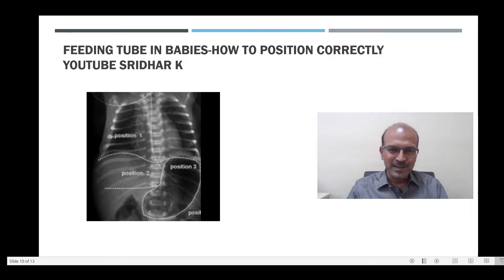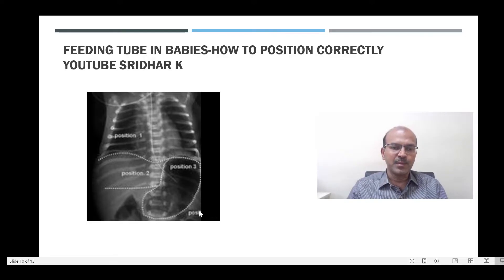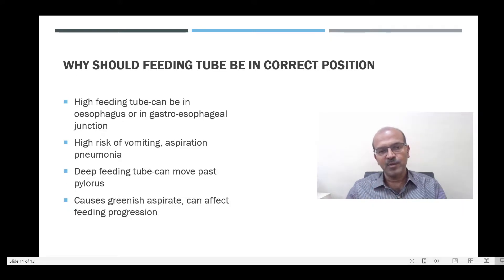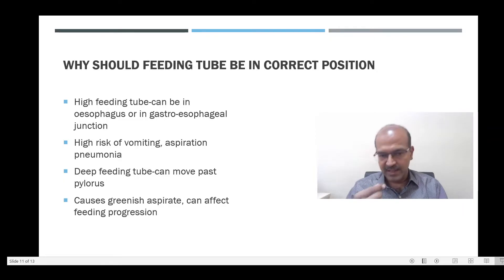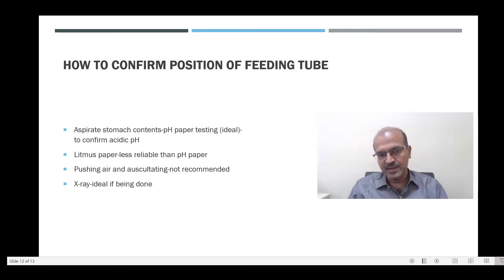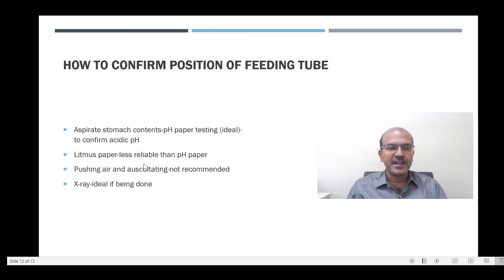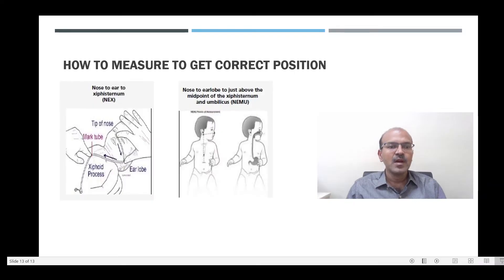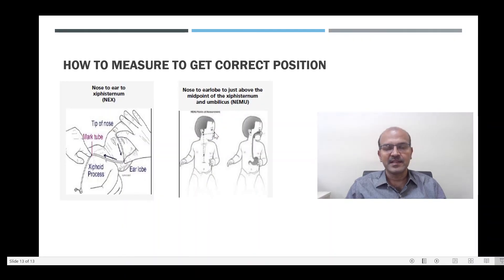Feeding tube in newborn. How to measure the distance to insert feeding tube in babies? Dr Sridhar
In this short video, I discuss the importance of correct position of the feeding tube, as well as the different ways to measure the length to be inserted to ensure it reaches the right level. I also discuss the ways to confirm it is in the stomach.